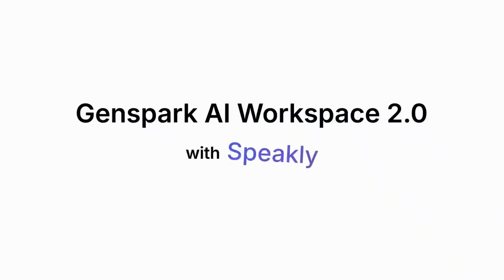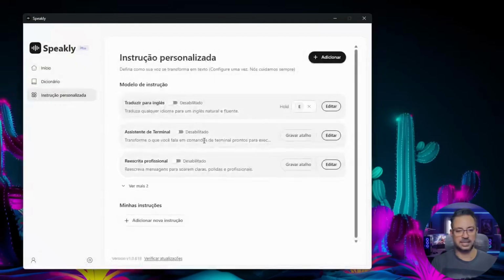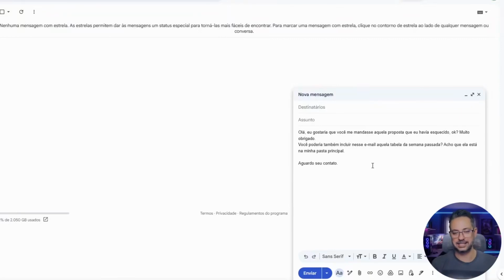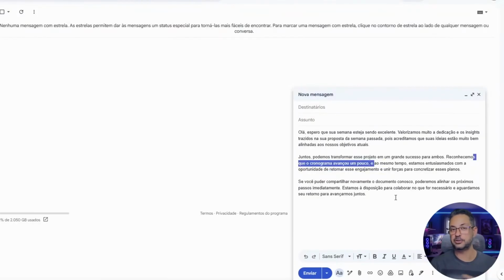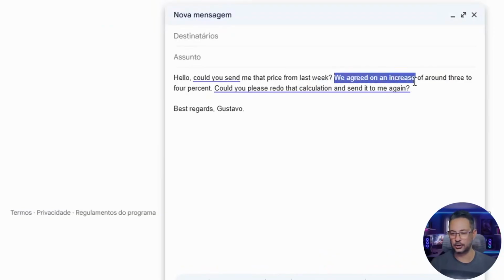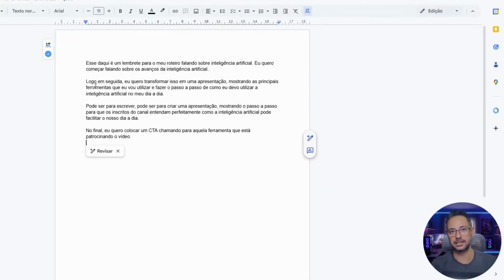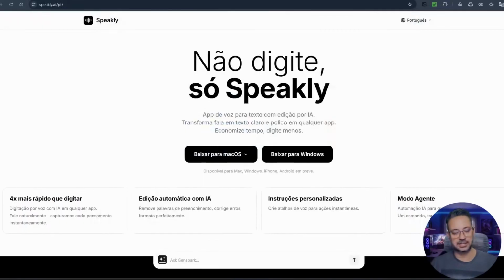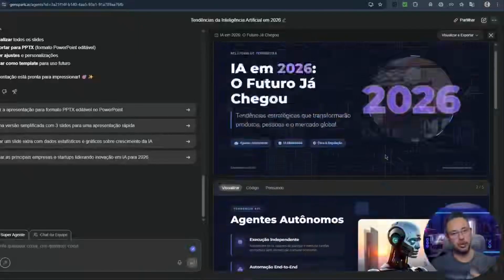Did Jarvis Just Arrive on Your PC? Meet Genspark's Speakly AI!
Ready to ditch your keyboard and let your voice do the work? Check out our deep dive into Speakly, the AI tool that lets you write, reply, translate, and even control agents—just by talking! See how it saves time, boosts productivity, and feels like having your own Jarvis.

0:00 - Introduction to Speakly
0:23 - Installing and Setting Up Speakly
1:20 - Exploring Speakly Features
2:27 - Dictation and Email Workflow
4:12 - Professional Writing and Time Saving
6:01 - Live Translation and New Instructions
7:17 - Using Speakly Across Applications
8:50 - James Park Integration and Final Thoughts